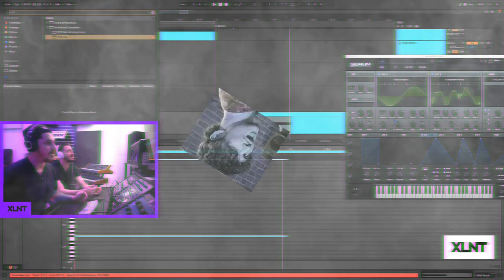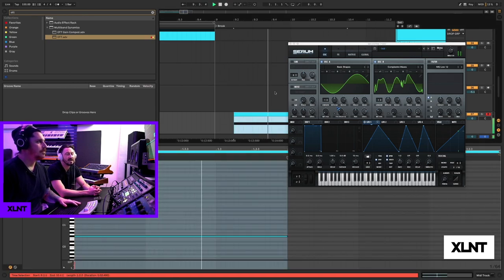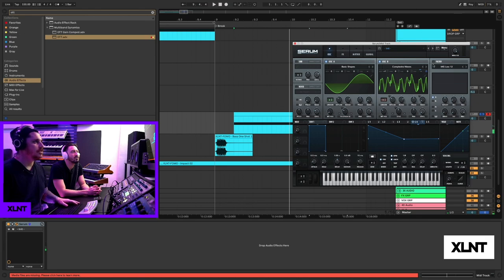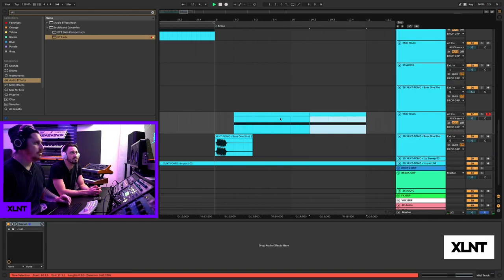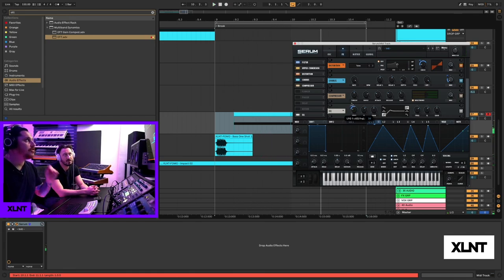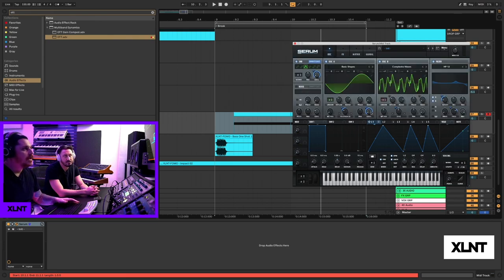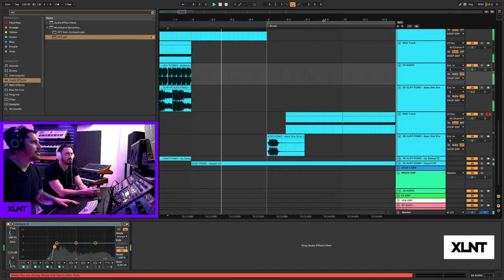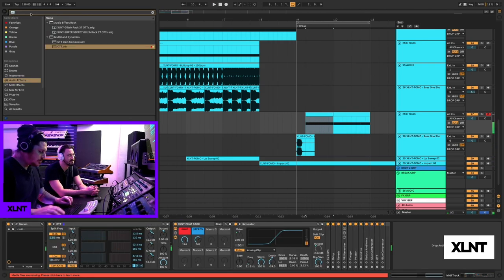You won’t Believe what Virtual Riot commented on our video...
What's up Sub and Wubbers, today we are back with a VERY special video. Today we are going over a technique that Virtual Riot commented on our video. and then deleted. But, we screenshotted the comment before he deleted it. So we are showing you his secret and also showing you some other techniques for making a main drop element and writing a riddim style dubstep drop.

Also, get hype because we are dropping a new song this Friday with our boys FOMO. Also, FOMO Fire Pack Vol.1 will be dropping next week. So get hype for the second artist series pack and this one is a heater. You are getting great value with this pack so you are not going to want to miss out.